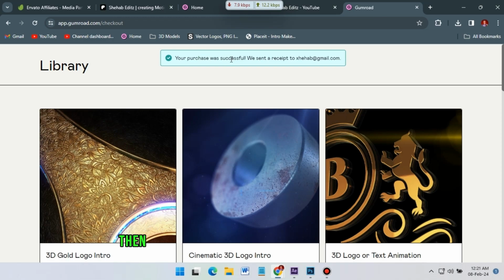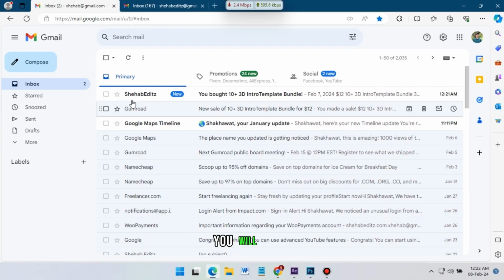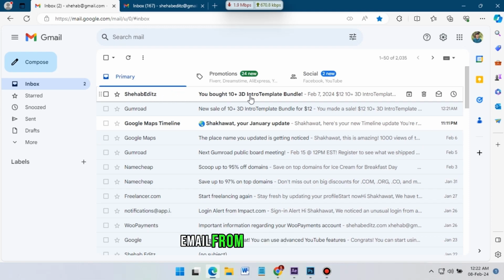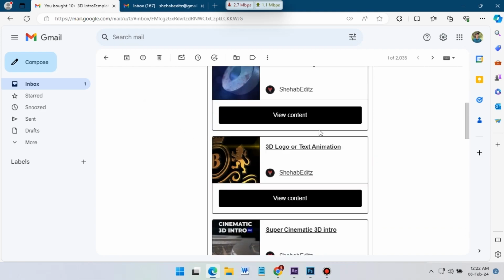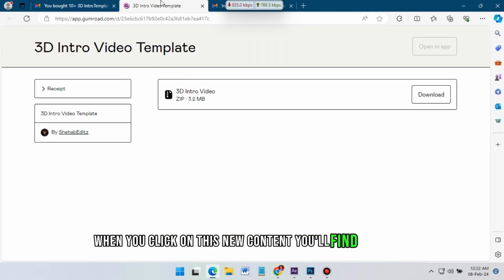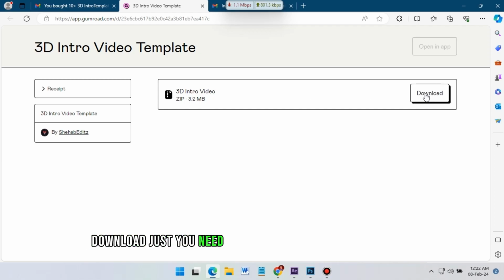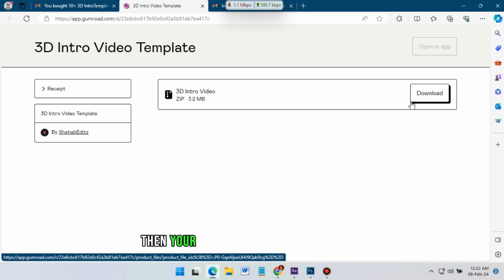Download 3D Intro Template Bundle for After Effects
Today i will share with you my 10+ premium 3D Intro Animation Templates. by Downloading this one After effects 3D Intro animation bundle Package you will get 10+ 3d logo into video template. More templates will be added in this bundle.